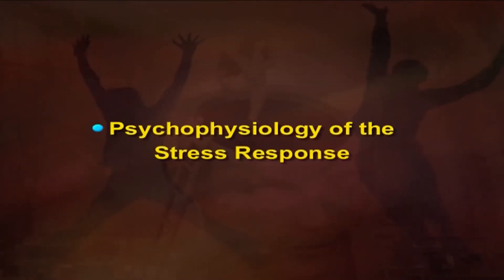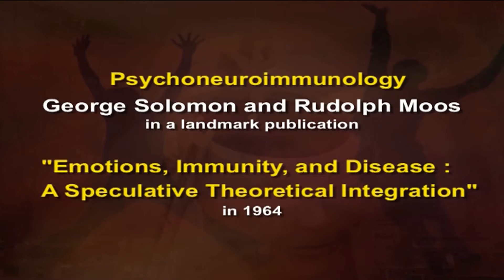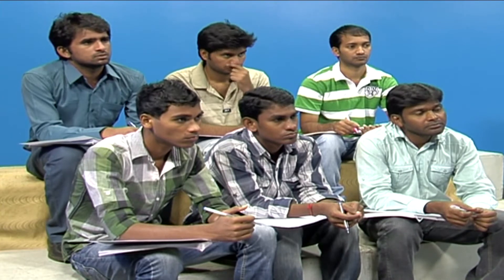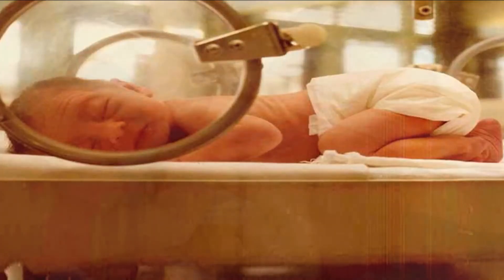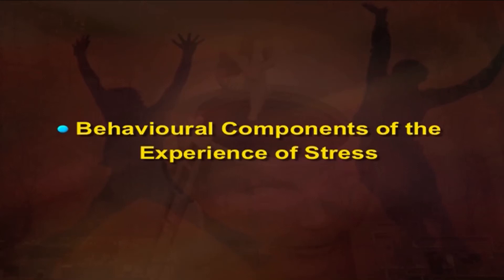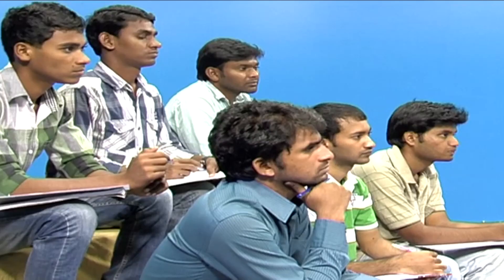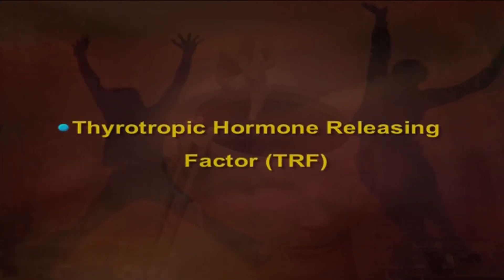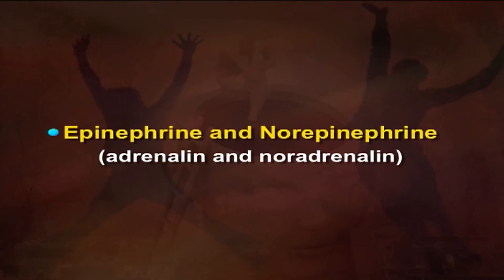16 Stress and Disease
Stress and Disease